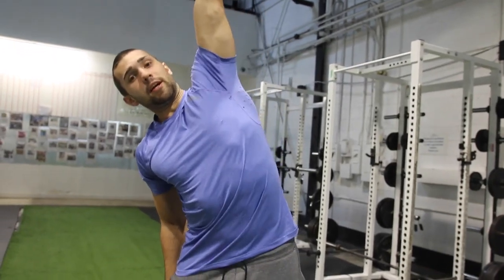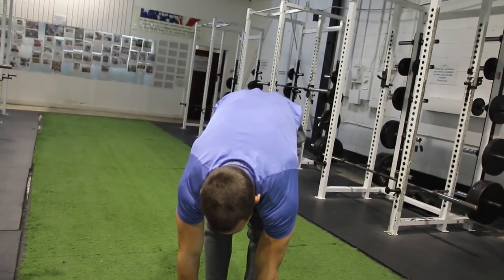Our Go-to Dynamic & Static Stretches || Grow Ep.5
We get asked this question a lot... so here are our favourite exercises that we do on a daily basis.